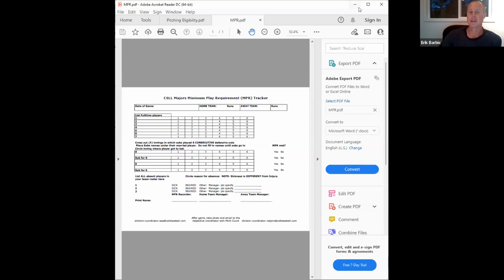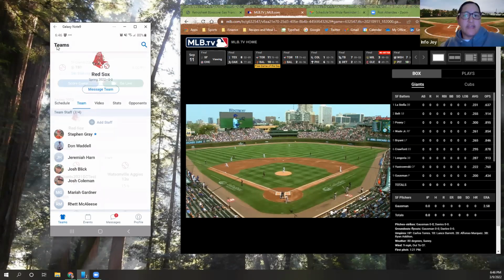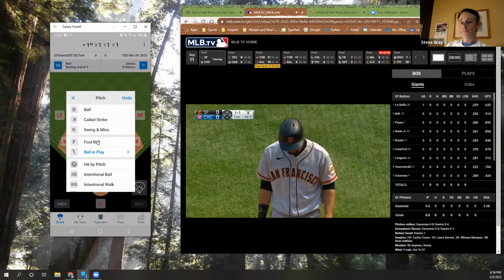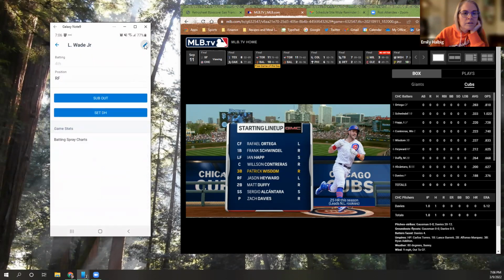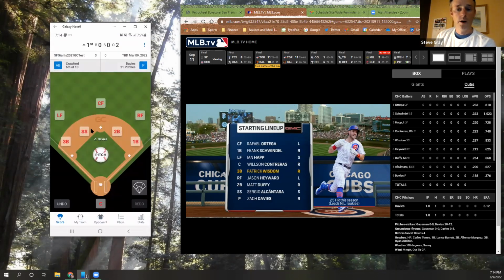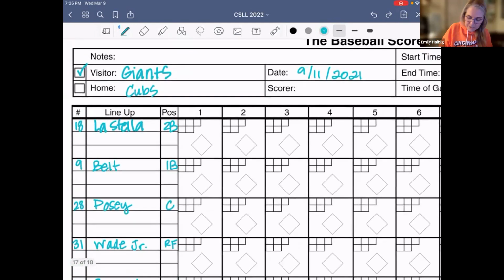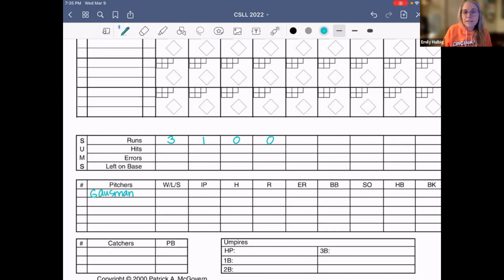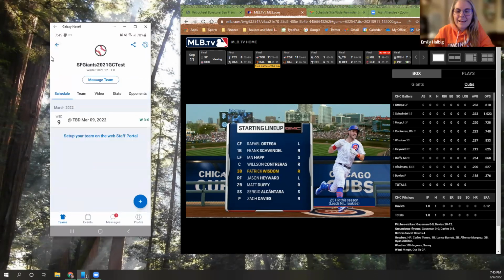CSLL 2022 Scorekeeping Tutorial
CSLL President Erik Barbic reviews record keeping requirements. Steve Gray demonstrates scorekeeping functions in the Game Changer app. Emily Halbig reviews scorekeeping basics. New for 2022, home teams in AA division up will keep score in Game Changer (which automatically keeps track of pitch count), while visiting teams will keep score on paper (as a backup) and keep track of pitch count.